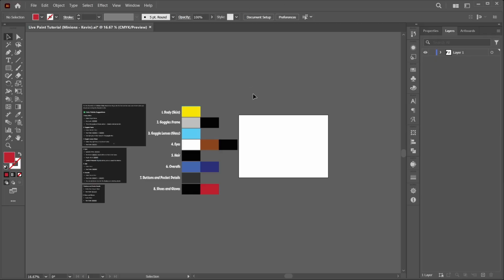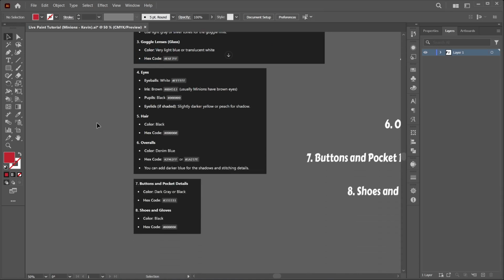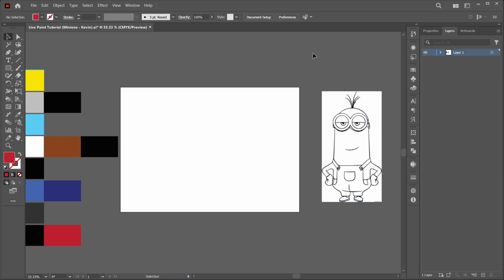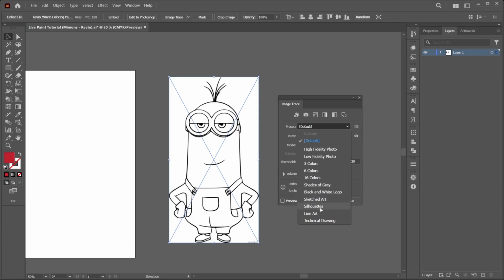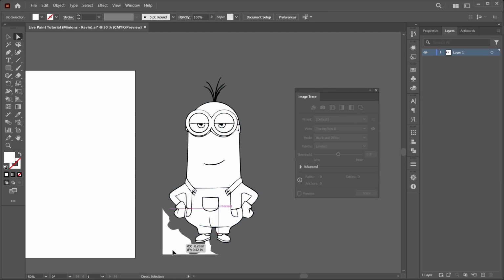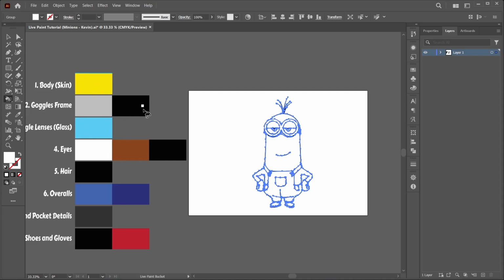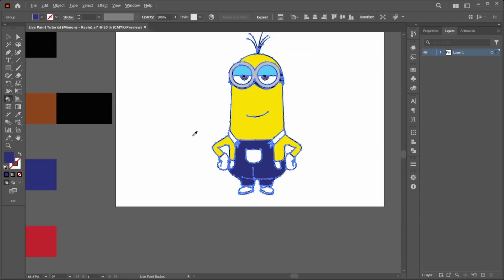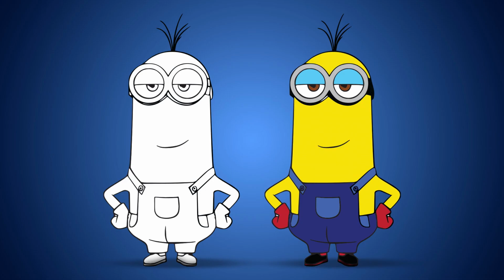How to Use Image Trace & Live Paint in Adobe Illustrator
Learn how to turn images into editable vector art using Image Trace and Live Paint in Adobe Illustrator! This step-by-step tutorial breaks down how to trace, color, and customize your artwork like a pro — perfect for beginners and creatives looking to upgrade their vector skills.